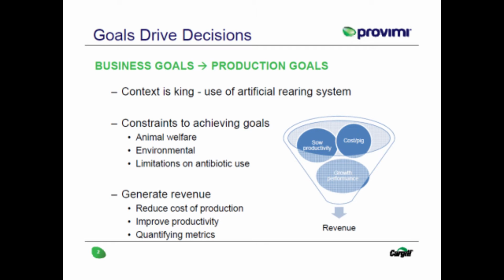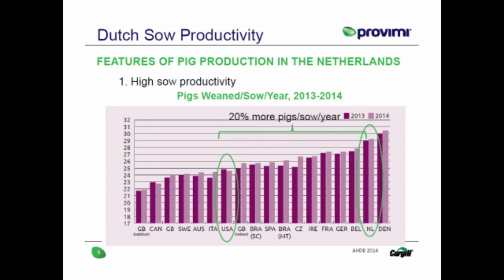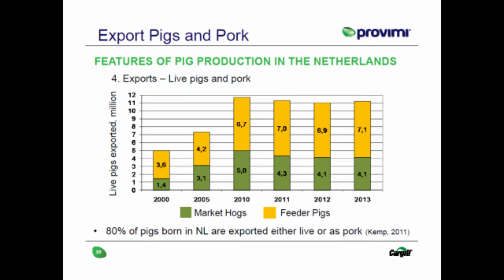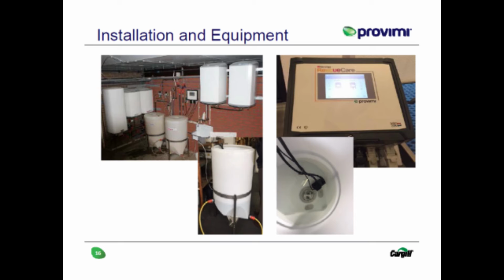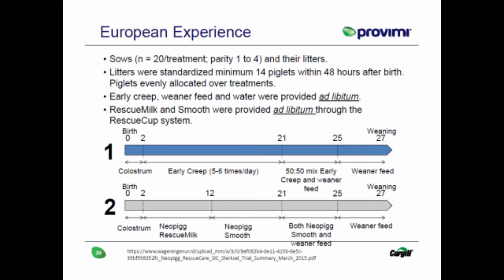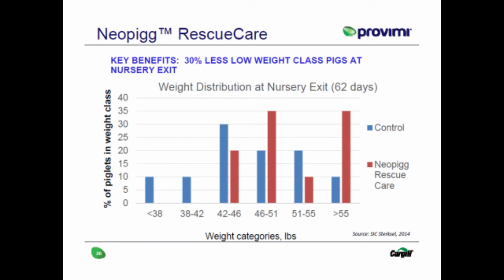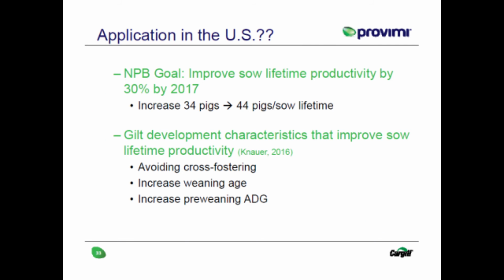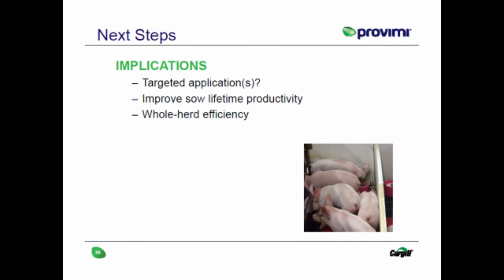Dr. E. Harris: Supporting highly prolific sow herds with milk supplementation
Presentation given at the NCSU Department of Animal Science Sow Lifetime Productivity Symposium held July 29, 2016.